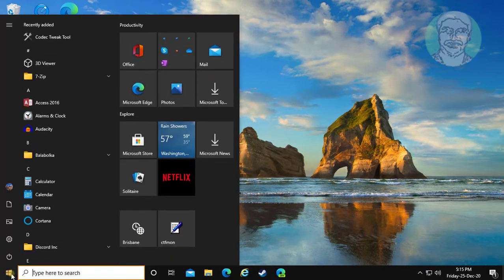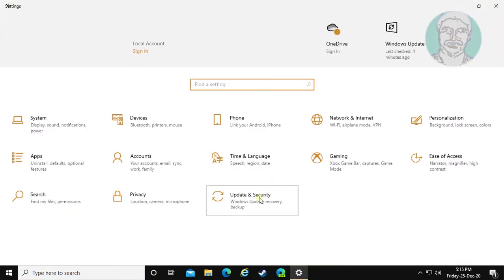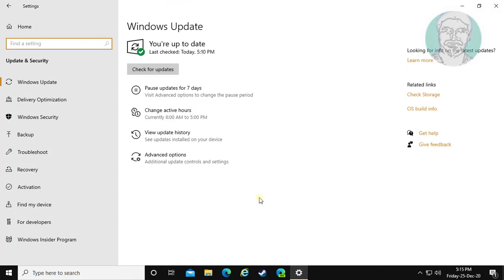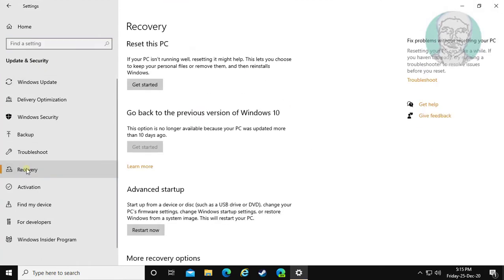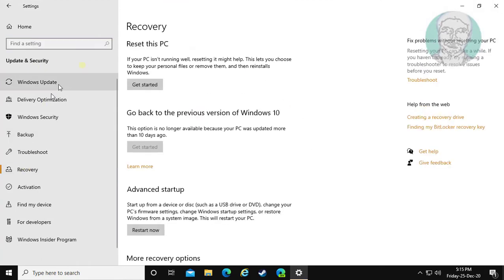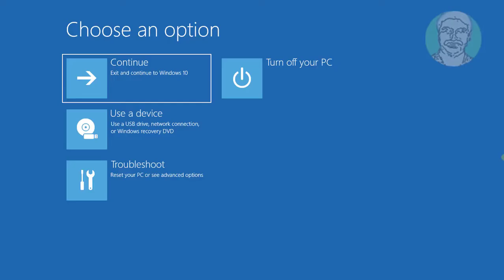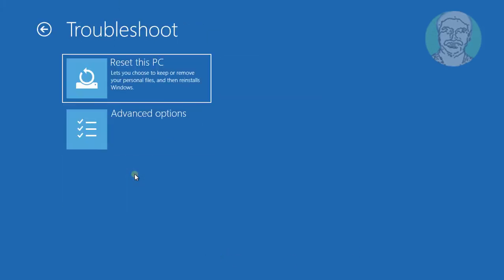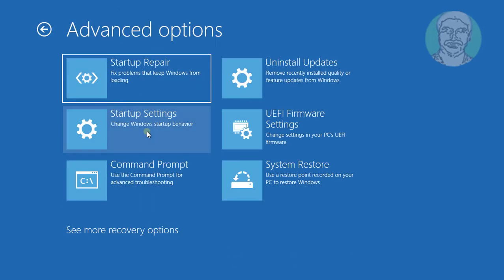Fix Windows 10 Chkdsk Cannot Run Because the Volume is In Use By Another Process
This Tutorial Helps to Fix Windows 10 Chkdsk Cannot Run Because the Volume is In Use By Another Process